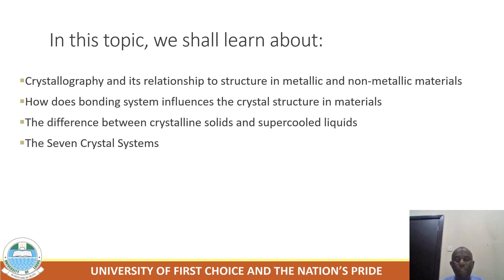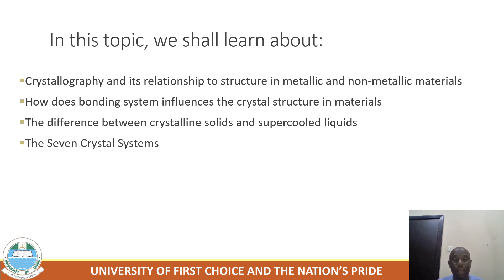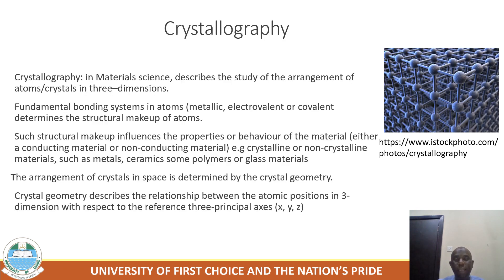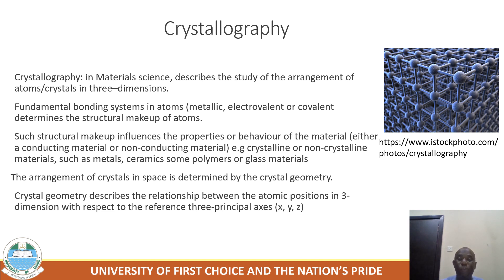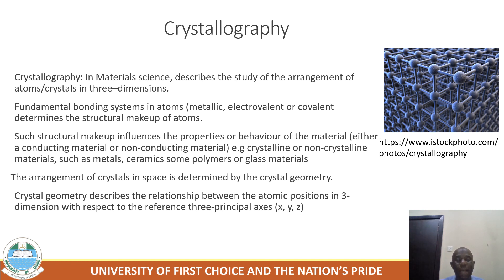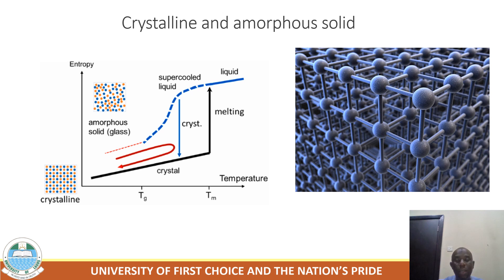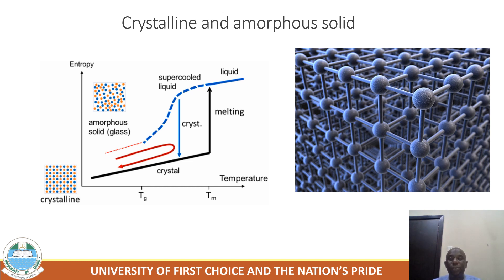Amuda Muhammed Lesson1Topic 1